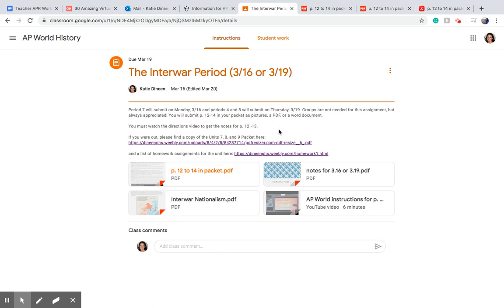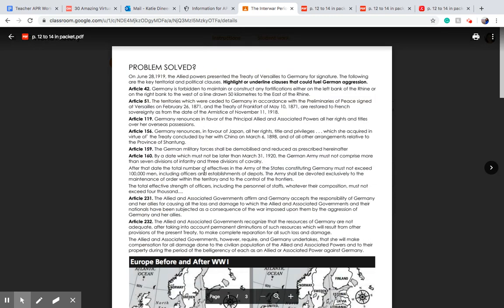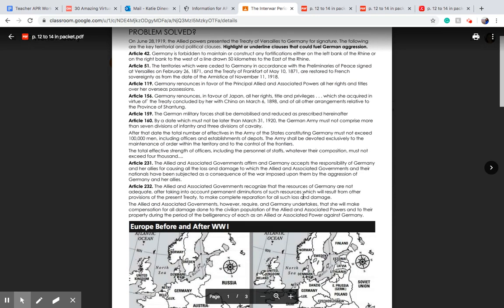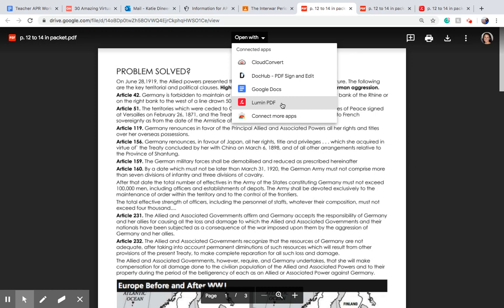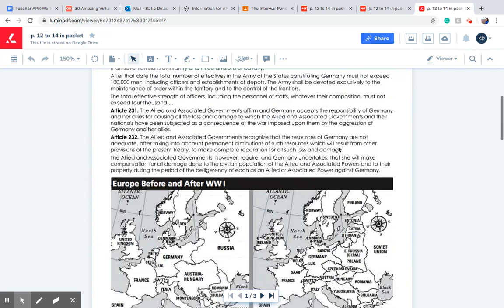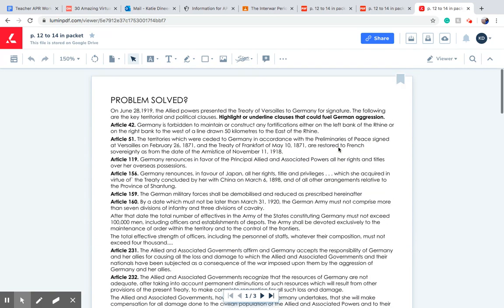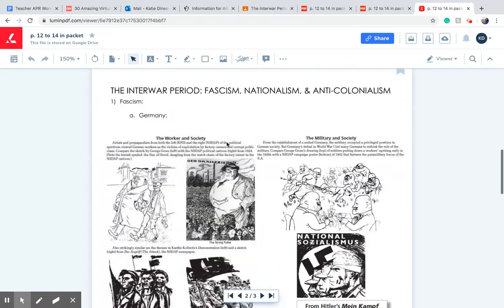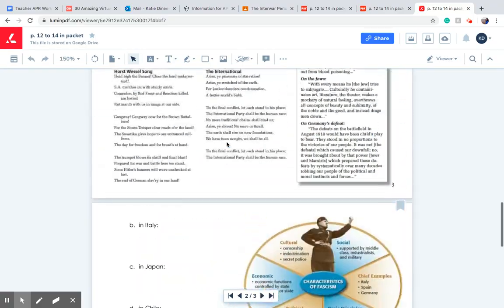How to Complete Packet Pages on Google Classroom